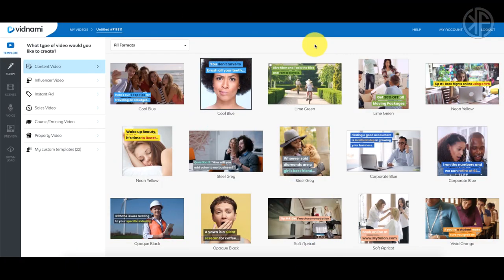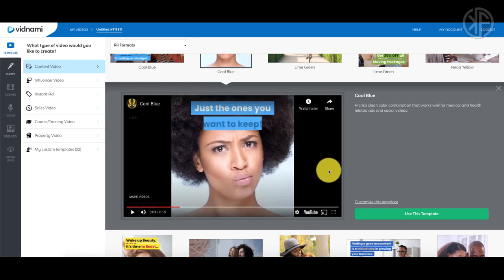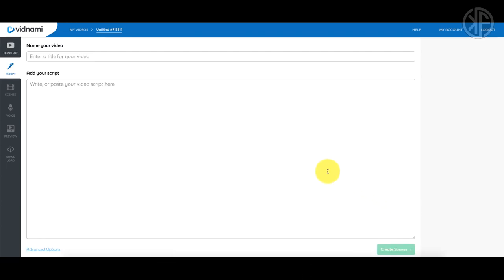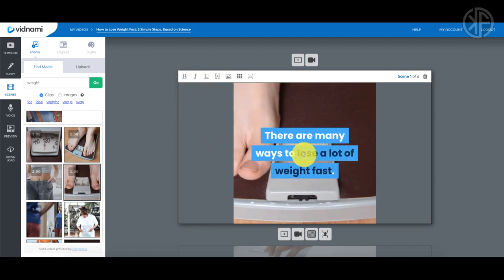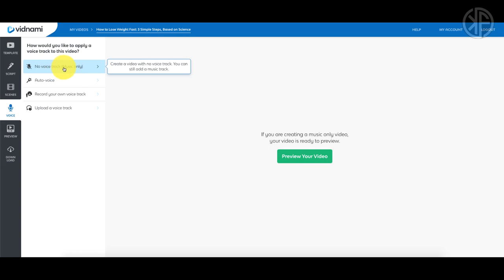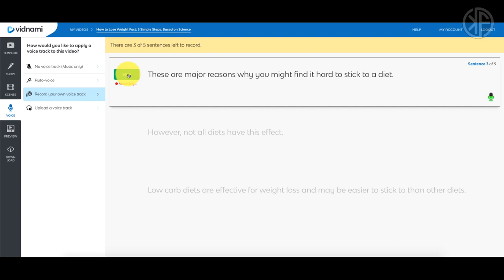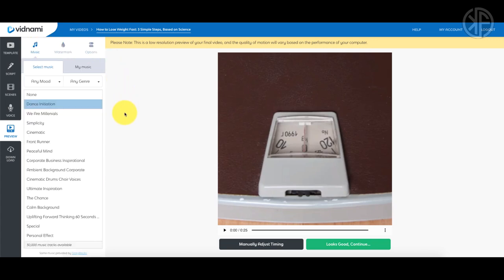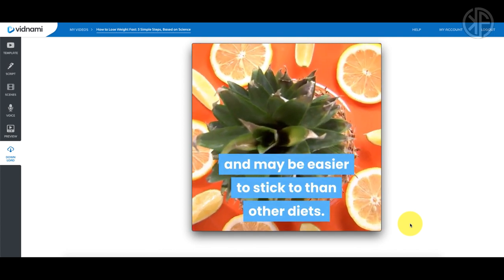Vidnami Demo & Walkthrough | Free Action Plan | Formerly Content Samurai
🔥ATTENTION: Vidnami has been acquired by GoDaddy. To learn how this affects you, watch this video

SKYPE: kkfurukawa